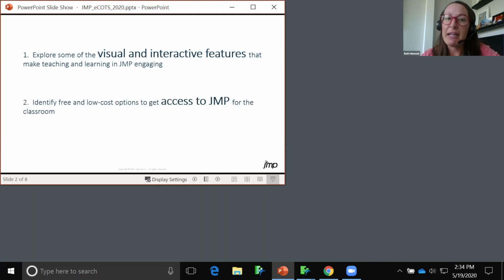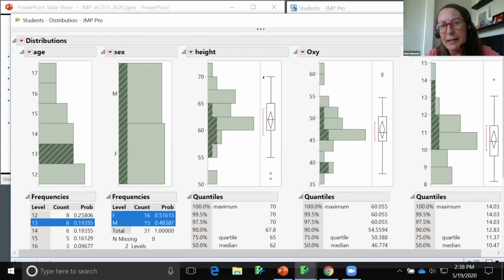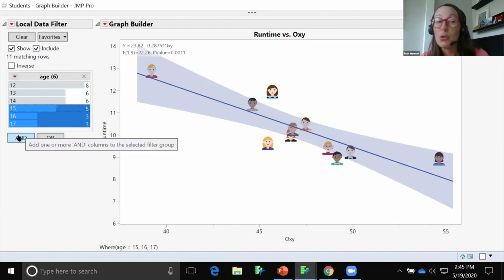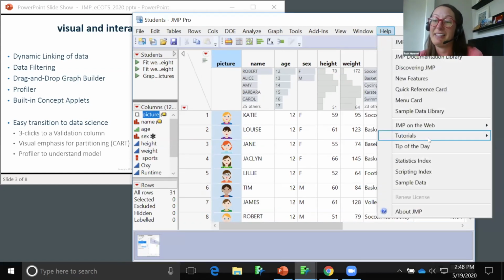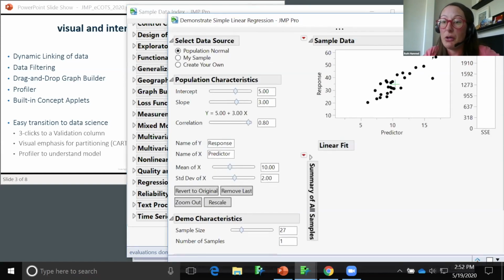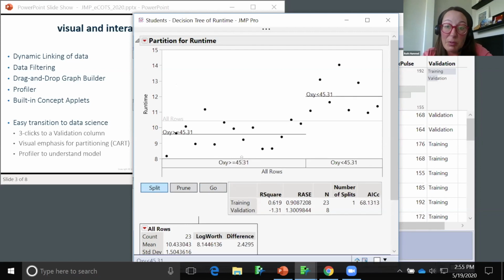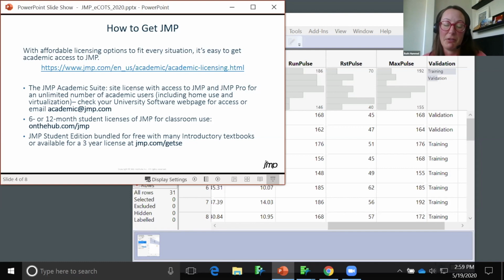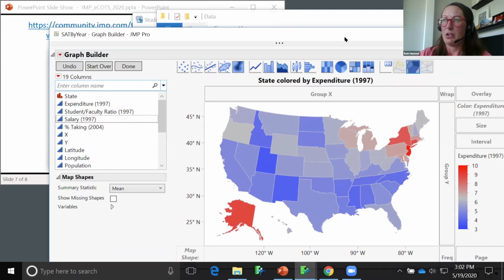eCOTS 2020 - Teaching Statistics: Intuitive, Visual and Fun with JMP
Presented by:
Ruth Hummel (Academic Ambassador, JMP)

The mystery, the curiosity, the exploration, and the discovery of meaning in data should be fascinating, but many students are left thinking of this field as "Sadistics!" Let’s change that, right now!, using software with a focus on data visualization and exploration.

In this session we will explore some of the visual and interactive features that make teaching and learning in JMP engaging. We will also share free and low-cost options to get access to JMP for the classroom.

About Ruth:
Dr. Ruth Hummel is an Academic Ambassador with JMP (a division of SAS), supporting the technical needs of professors and instructors who use JMP for teaching and research. Dr. Hummel is a coauthor of Business Statistics and Analytics in Practice, 9th edition, and has been teaching and consulting about statistics and analytics for over a decade, at the University of Florida, at the US Environmental Protection Agency, and now at SAS/JMP. She has a Ph.D in Statistics from The Pennsylvania State University.